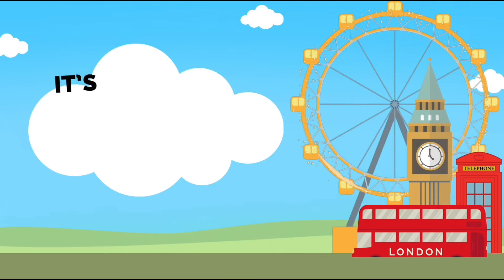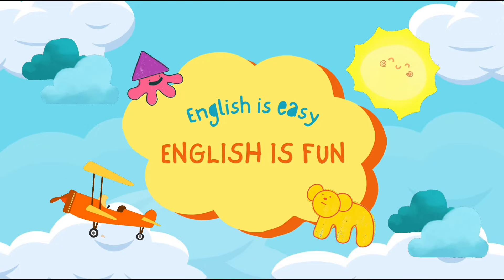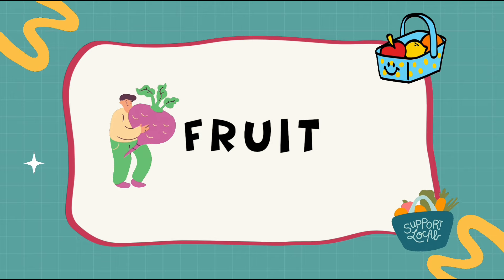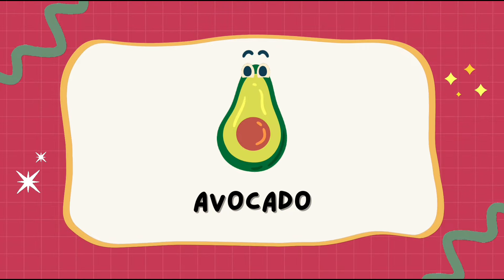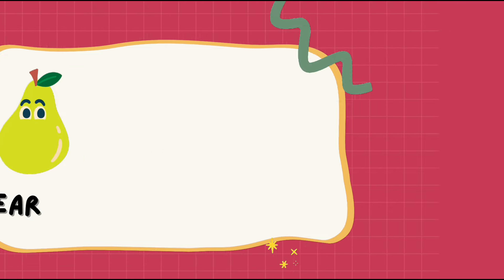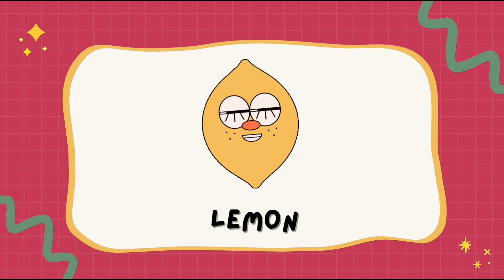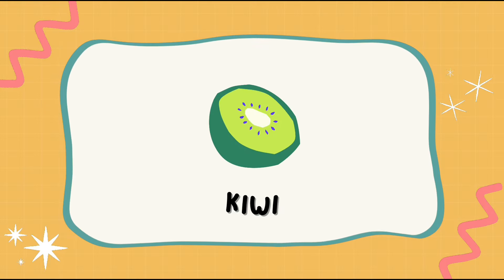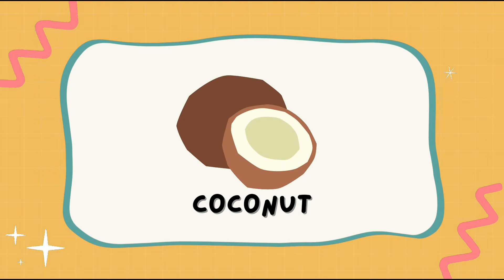Hi Kids... Fruit